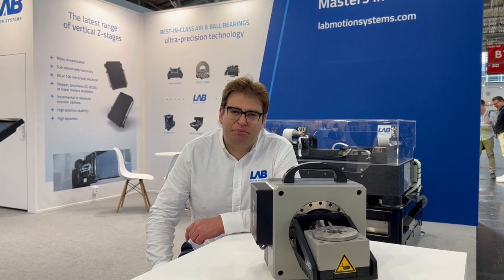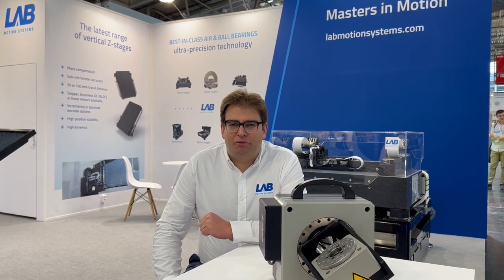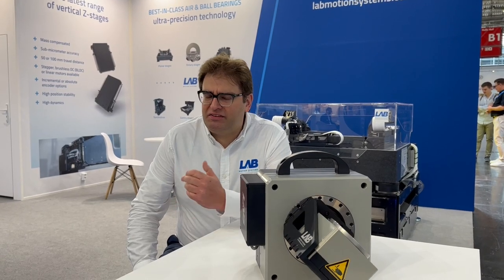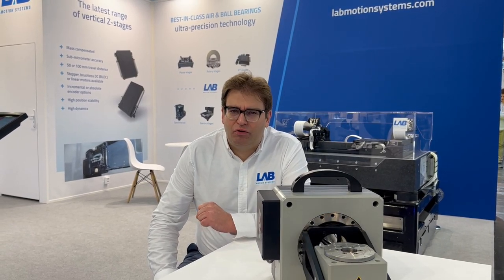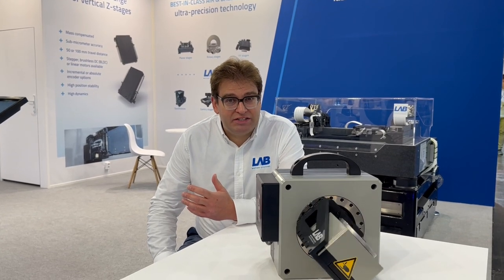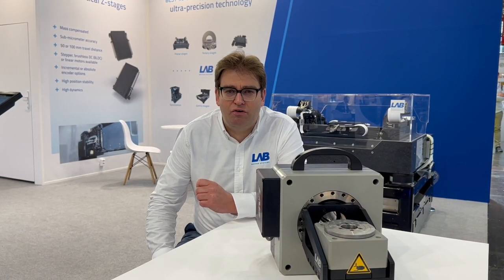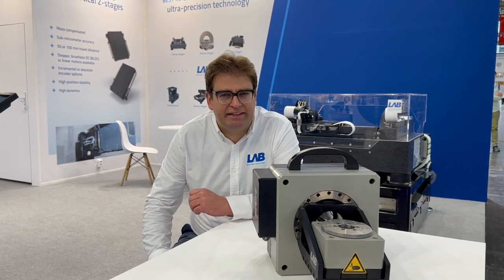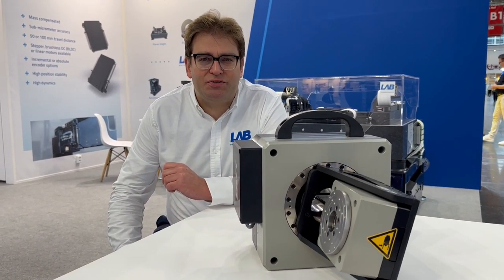Introducing our RT200BT & RT100BT stages | LAB Motion Systems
RT100BT. Key features:
This ball bearing rotary stage excels with superior error motion performance, high stiffness and high load-carrying capacity. The aluminium body, steel shaft and customizable top plate complete the picture of a true winner. The motor in this stage is 3 times stronger than its brother RT100B. So you can benefit from faster accelerations and decelerations.

RT200BT. Key features:
The ball-bearing stage RT200BT will be your trusty companion for any load. Its strong motor with up to 12 Nm torque will spin up and down in no time, low error motion and with loads up to 100 kg it will make you turn around from happiness.
This stage is the ideal ‘bottom’ stage in a gimbal setup.